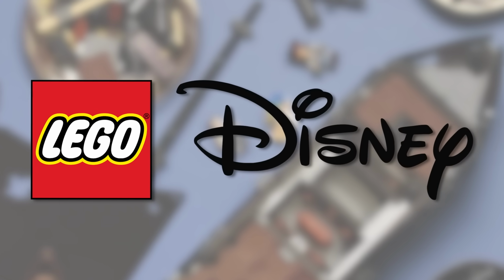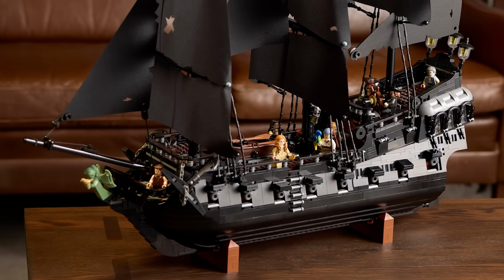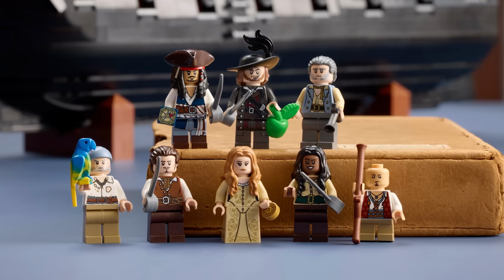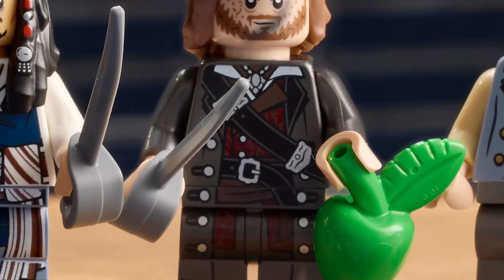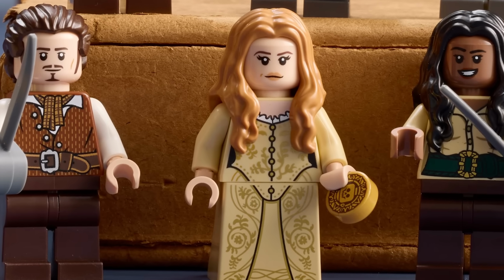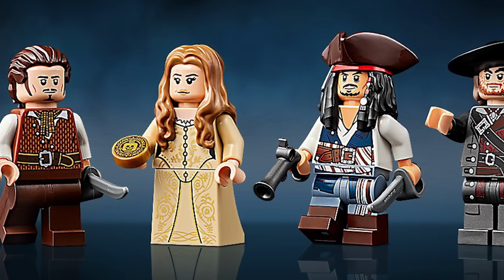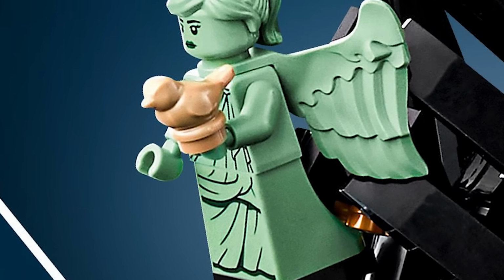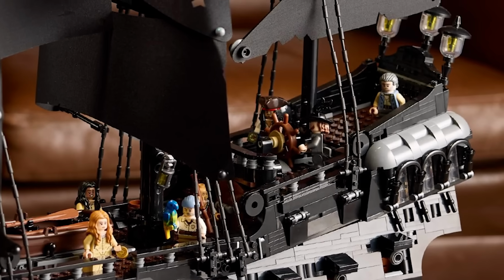LEGO Pirates of the Caribbean The Black Pearl - Captain Jack Sparrow's Pirate Ship OFFICIALLY Reveal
Today, we're taking a look at the brand new LEGO Pirates of the Caribbean set! This set releases on September 12th for $379.99 USD or $449.99 CAD! There's also a GWP releasing alongside this!

00:00 Intro
00:49 The Name & Future POTC
03:41 Minifigures
08:59 Who's Missing
10:26 The Ship
11:50 What's Missing
12:43 Outro